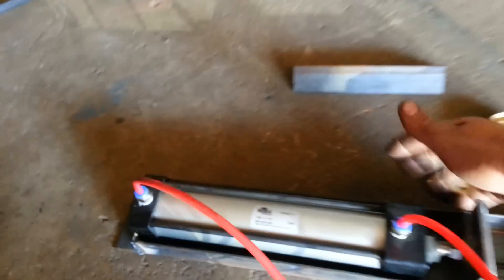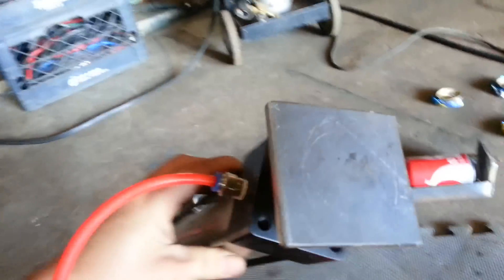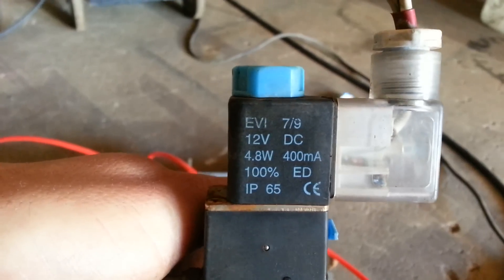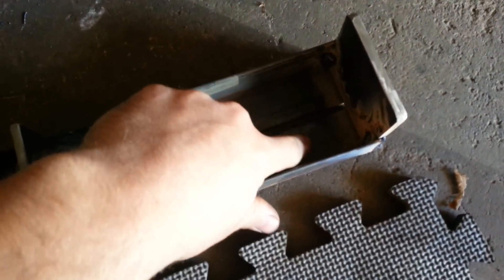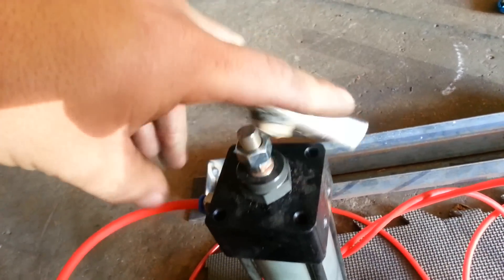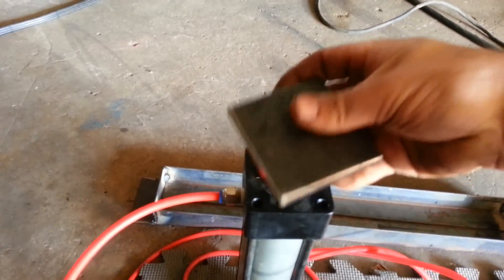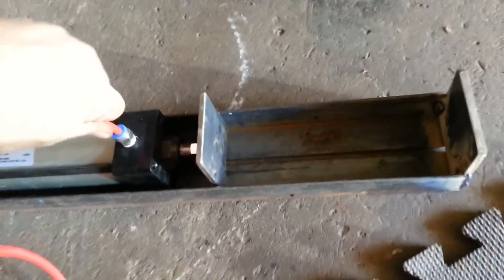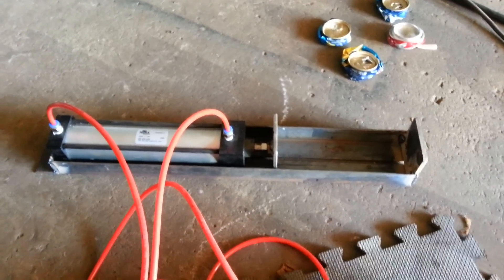Pneumatic Can Crusher First Test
Using my links helps you find the products I use and also helps keep my channel going.

Pneumatic Solenoid Valves
Pneumatic Polyurethane Tube
Pneumatic Cylinders

Here is my pneumatic can crusher. This is a small weekend project I started for fun. I go over some details and show it crushing a can.